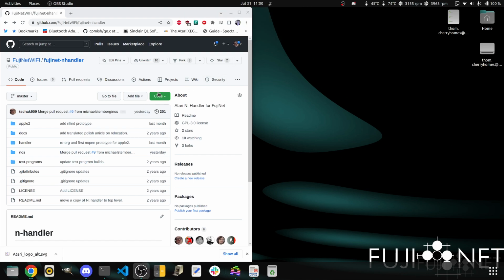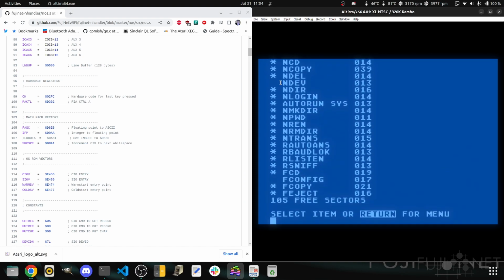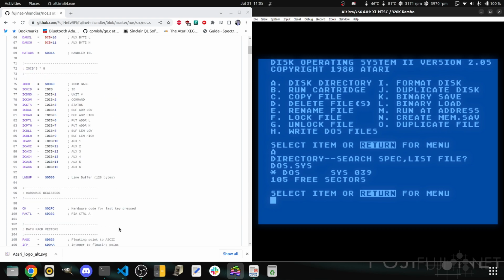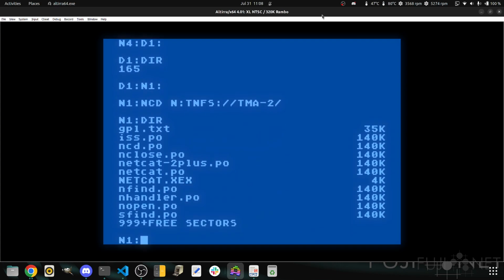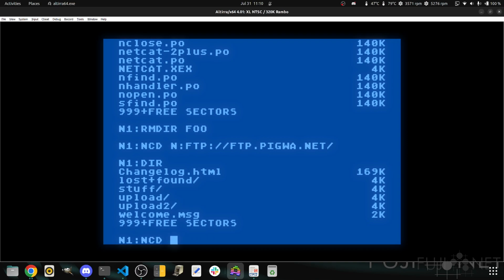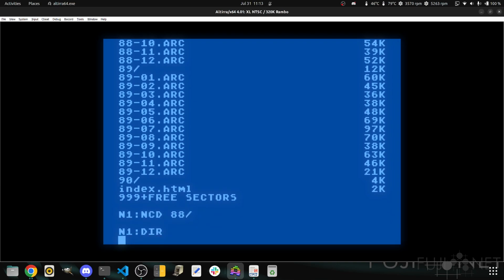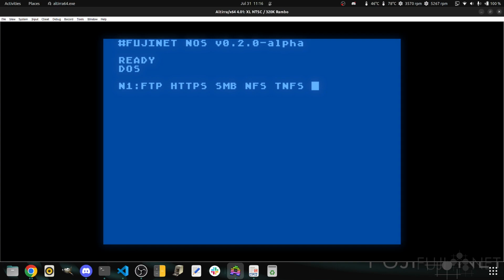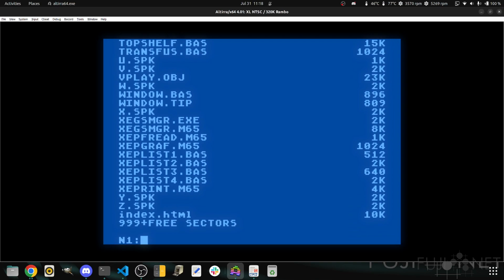FujiNet NOS for Atari8bit Update - 2022-07-31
Michael Sternberg (@16kram on Twitter) has been taking the Atari8bit NOS source code that I posted, and making it a viable environment. It replaces D: with N:, which does all filesystem work on the FujiNet, with wonderful benefits.